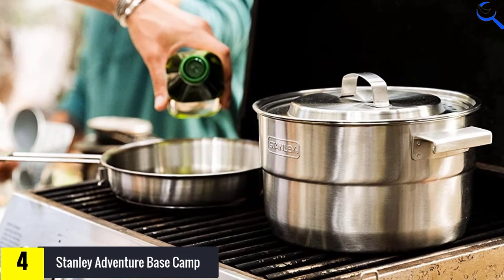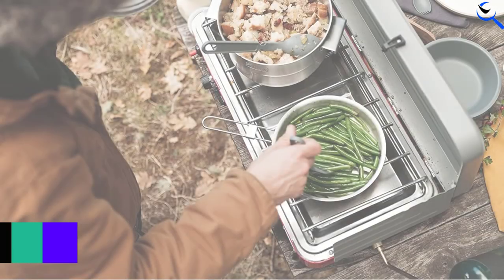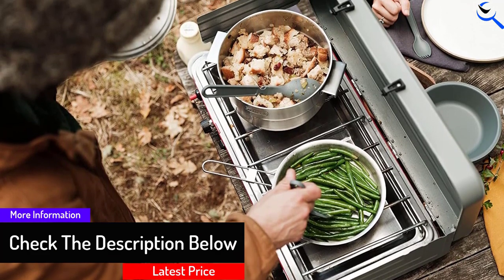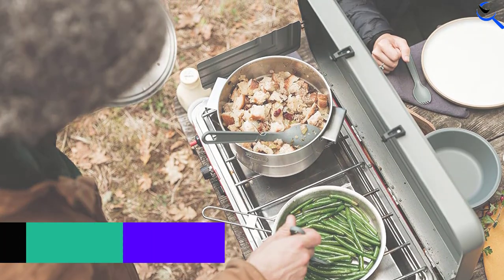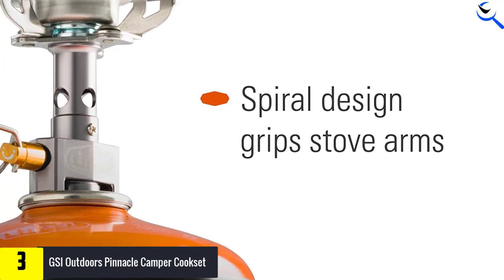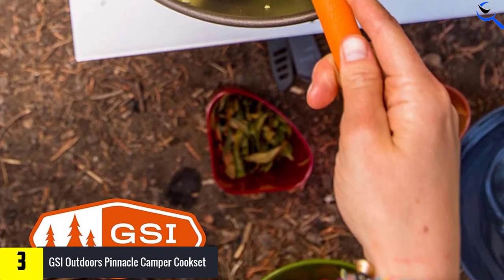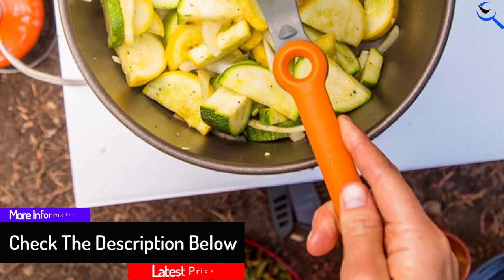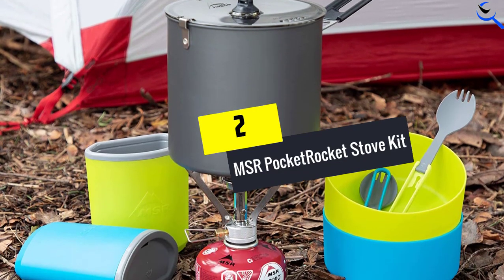Top 5 Best Camping Cookware For Outdoor Adventures in 2022 reviews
☛ All The Links to Best Camping Cookware listed in this Video:-

5. Lodge Dutch Oven Combo Cooker

4. Stanley Adventure Base Camp

3. GSI Outdoors Pinnacle Camper Cookset

2. MSR PocketRocket Stove Kit

1. GSI Camper Nesting Cook Set

You are Searching for Best Camping Cookware? You are in the right place for getting the valuable info on Camping Cookware.

In this video we short listed the Top 5 Best Camping Cookware. We create this list based on our own opinion.

We have checked each Camping Cookware and tried to include an in-depth information of Camping Cookware in our Video which will be sufficient to fulfill all of your demand. We recommended  Top 5 Best Camping Cookware In this video. All of them are maintain the good quality. If you want to buy Best Camping Cookware, we hope this list will be helpful to you.

We think you like the Best Camping Cookware we select for this year.

If you have any questions concerned to the Best Camping Cookware which are listed here, please leave a comment down below and we will get back to you as soon as possible.

➥ Prime Discounted Monthly Offering
➥ Try ALL Prime benefits FREE for 30 days
➥ Try Twitch Prime
➥ Amazon Music Unlimited
➥ Try Amazon Home Services
➥ Kindle Unlimited Membership Plans
➥ Create an Amazon Wedding Registry
➥ Try Audible and Get Two Free Audiobooks